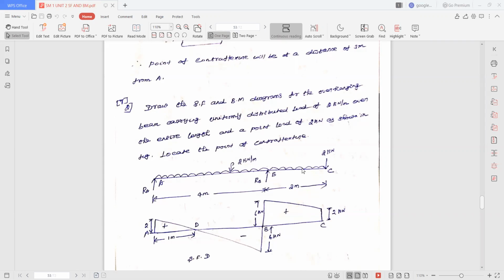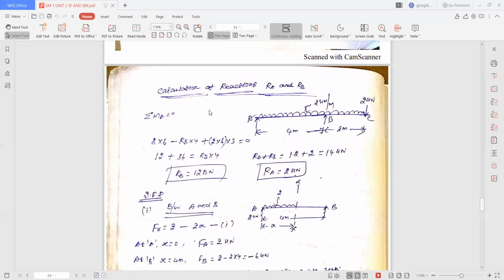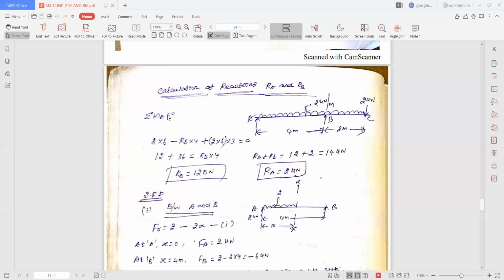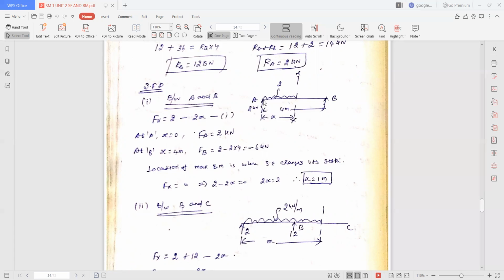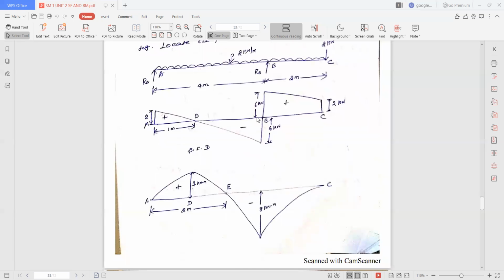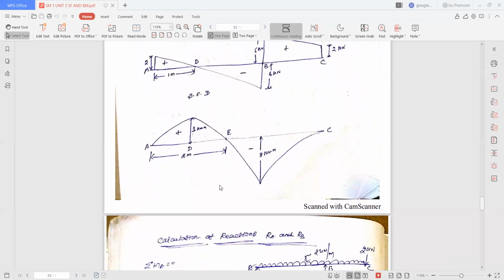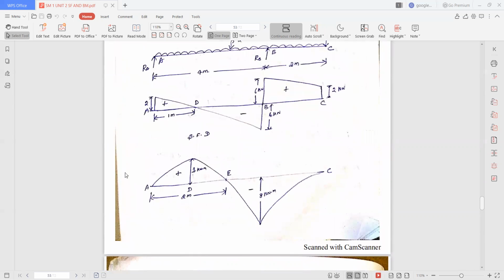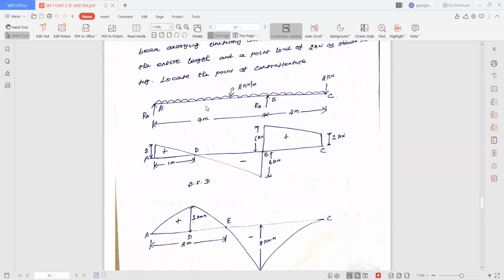SM I UNIT 2 LECTURE 9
SM I UNIT 2 LECTURE   9 SFD AND BMD FOR OVER HANGING BEAM - PROBLEM